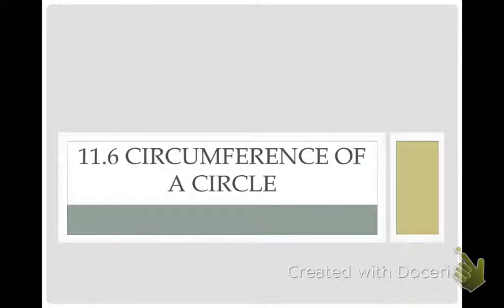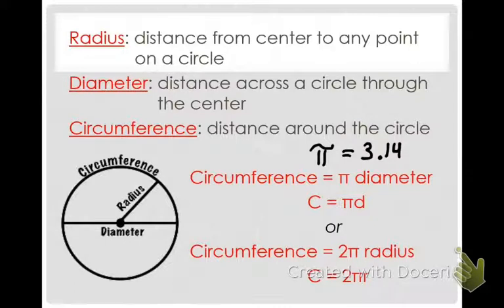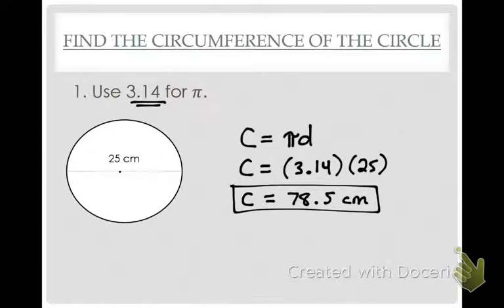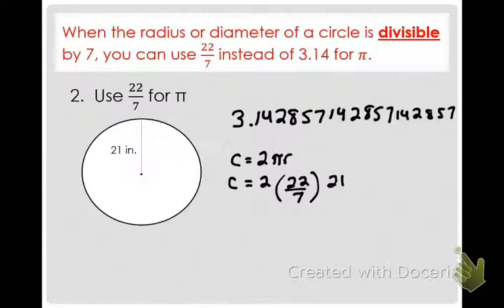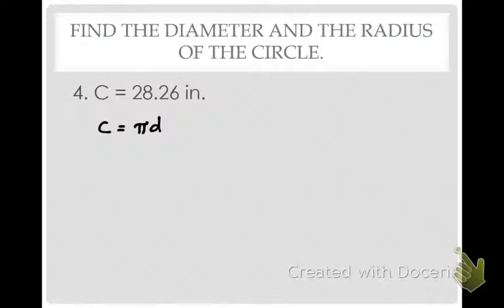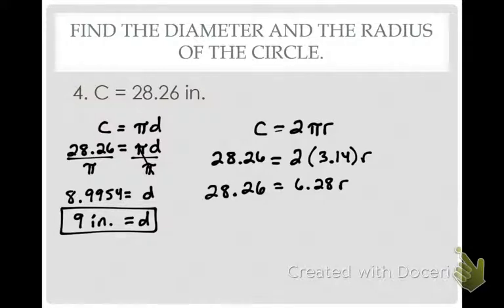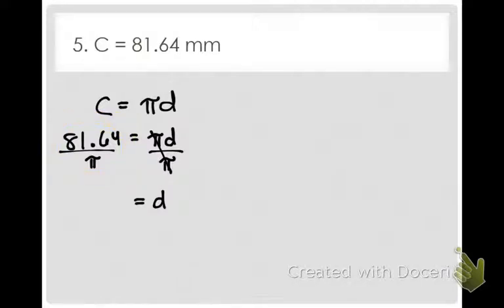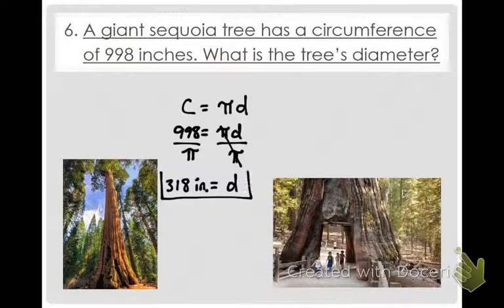11.6 Circumference of a Circle